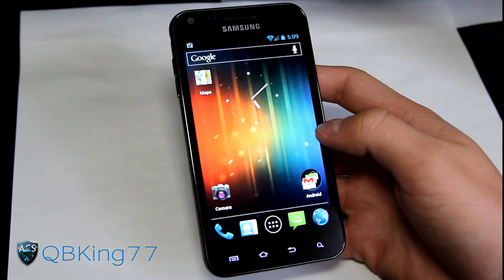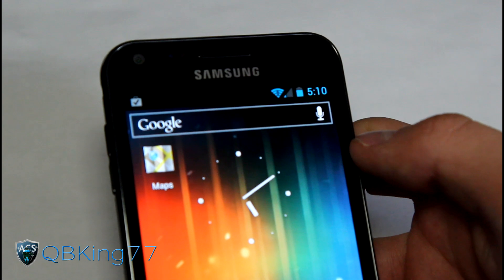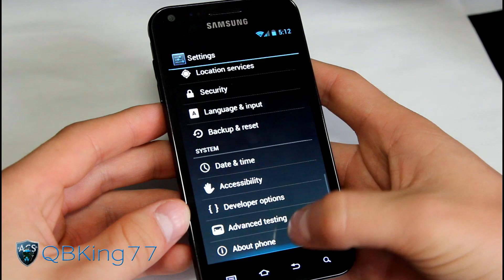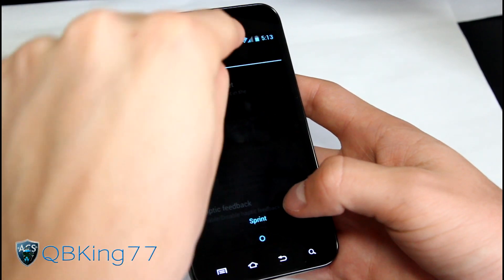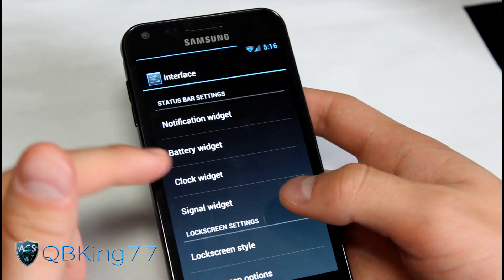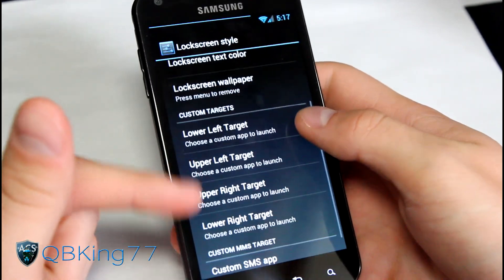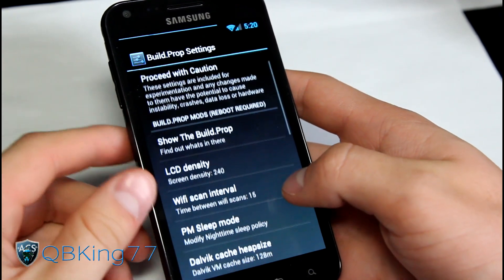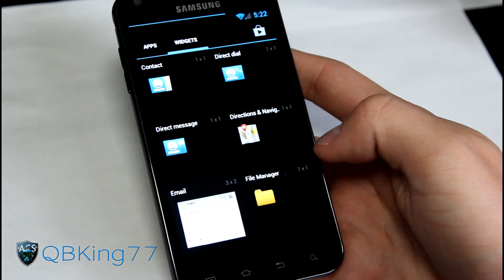Review of the Codename Android ICS Rom on the Samsung Epic 4G Touch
This is a full review video of the Codename Android Ice cream sandwich rom on the Samsung Epic 4G Touch. Let me know what you think!